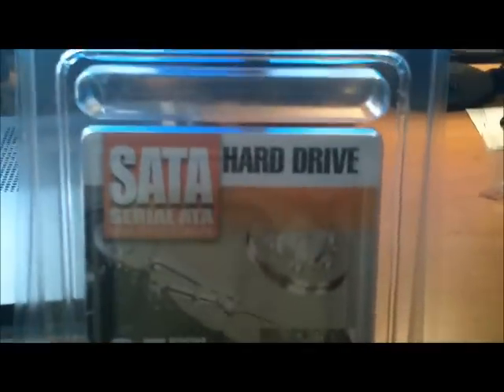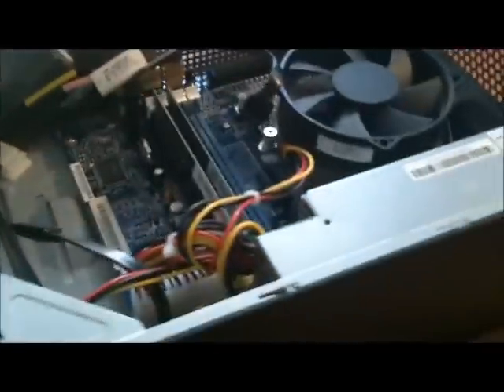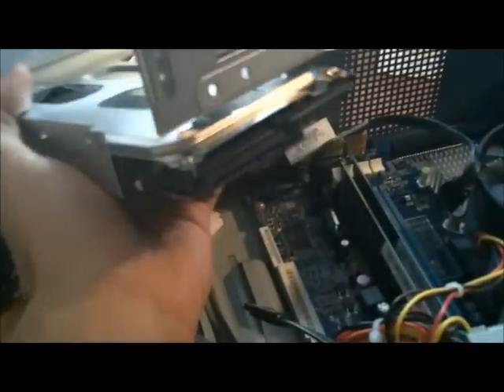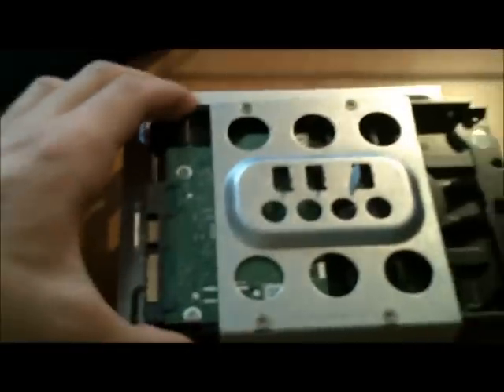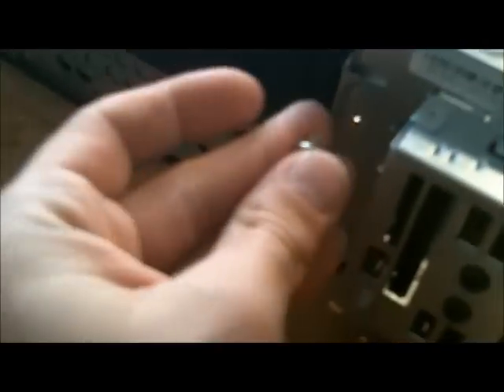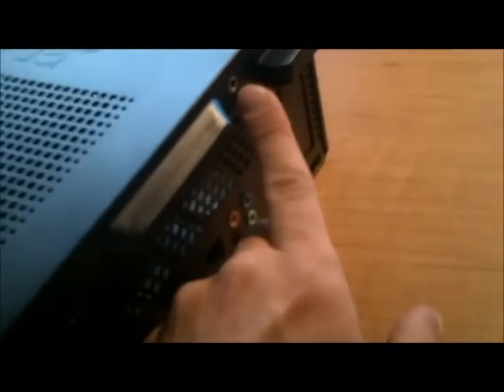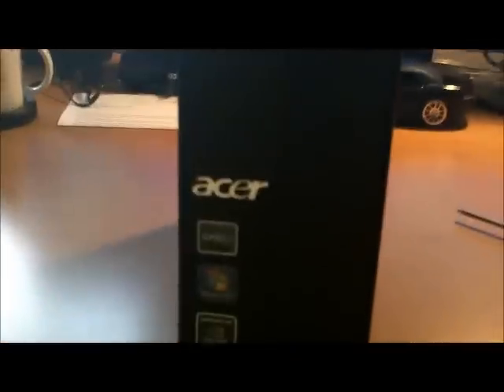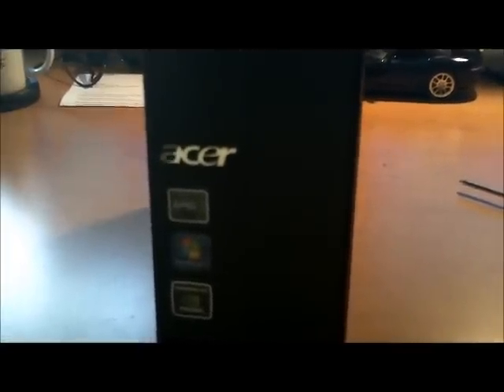Acer Mini Tower Upgrade DVD Burner and Hard Drive "How To..."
I walk through Tutorial on How to Upgrade your Hard Drive and DVD Burner in an Acer Mini PC. Easy to do.